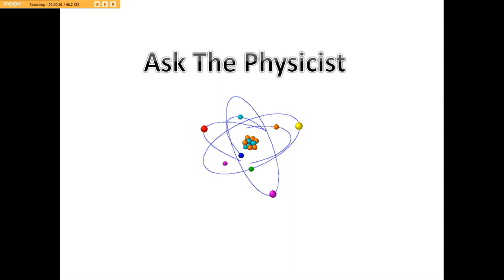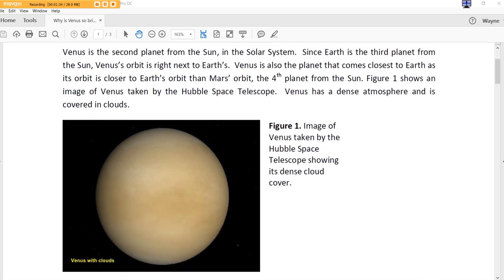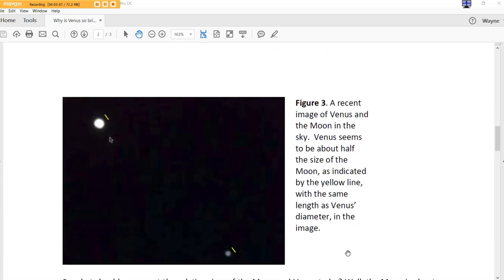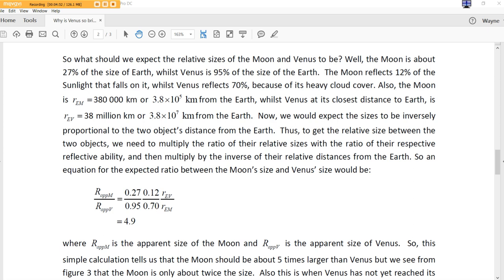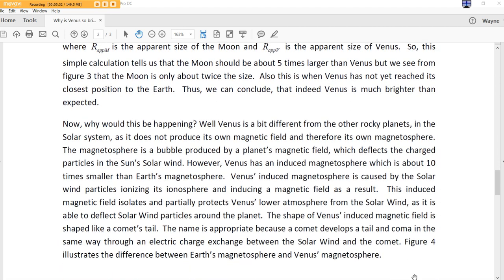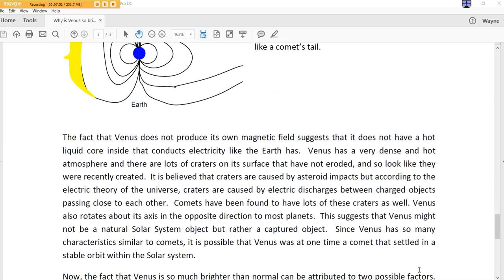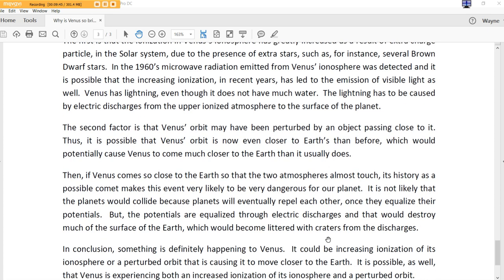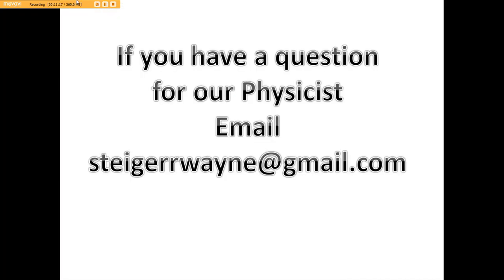Is This Why Venus Is So Bright a Comet Planet?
Our resident Physicist has addressed the topic of Venus and why it is so bright, you are going to be surprised at her findings and there is the math as always.  When  you go out the next time to see our closest planet or should I say COMET Planet this might make sense why it is so bright and going to get much brighter.